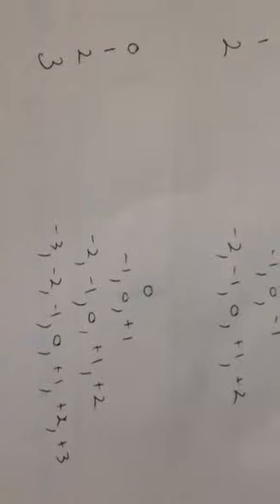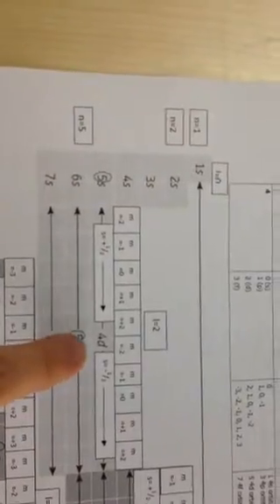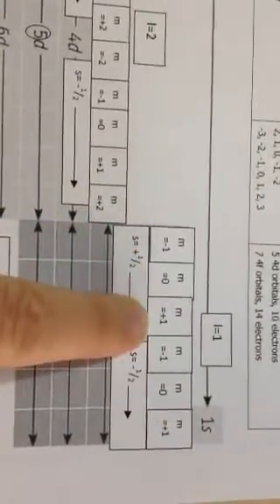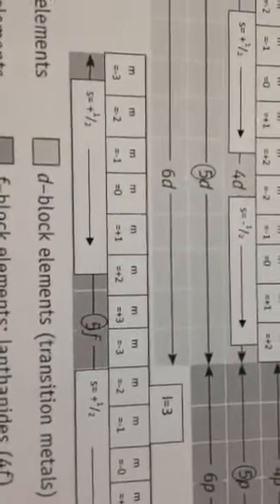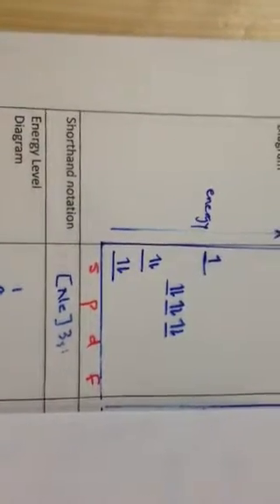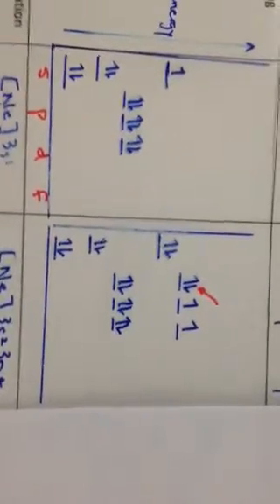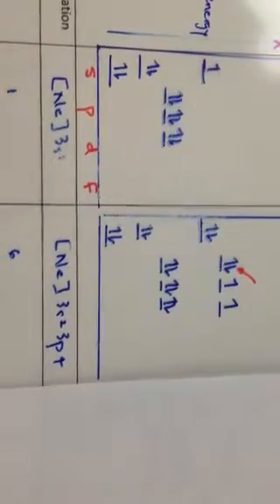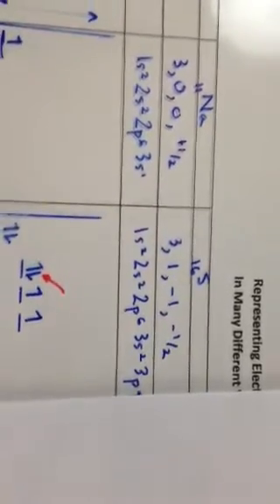Representing electrons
Lesson on quantum numbers, electron configurations, energy level diagrams and shorthand notation